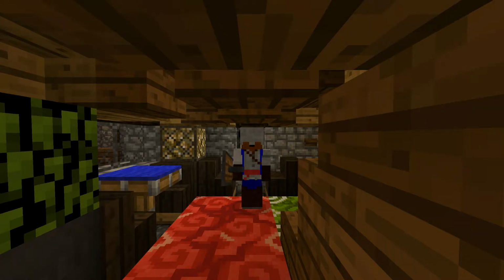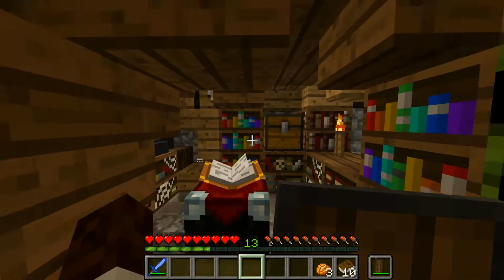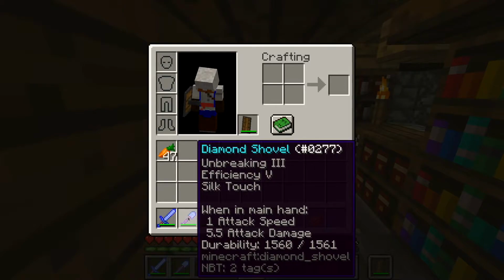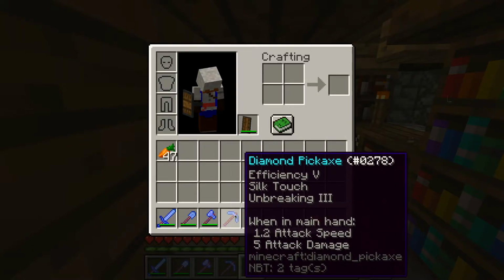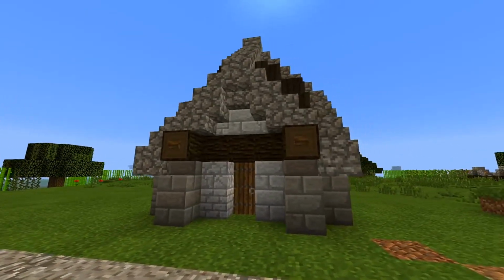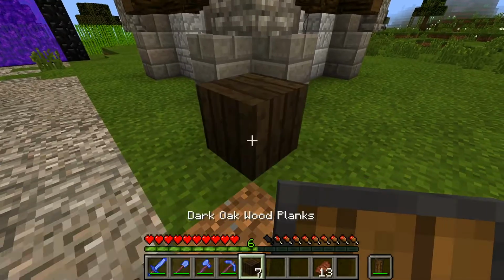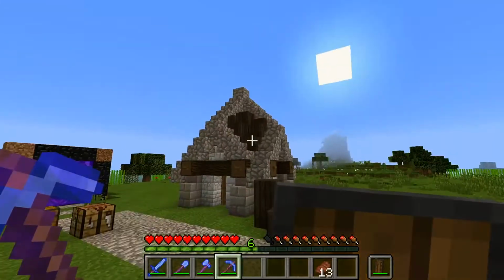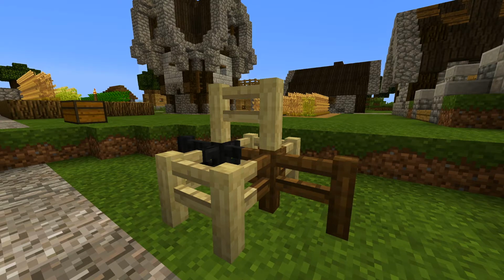World of Raccoons | Season 2 Episode 16 | Building Small Fantasy Homes for the Homeless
In this episode from the lovely World of Raccoons, we are going to build small fantasy houses for the homeless!!
Links:

Resource Pack:
A Little Taste of Jerm(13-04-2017):